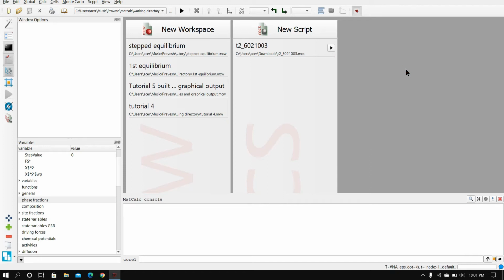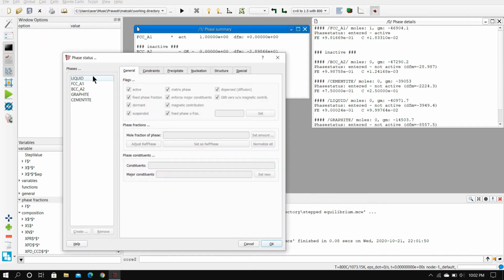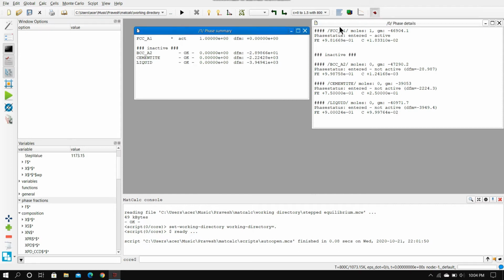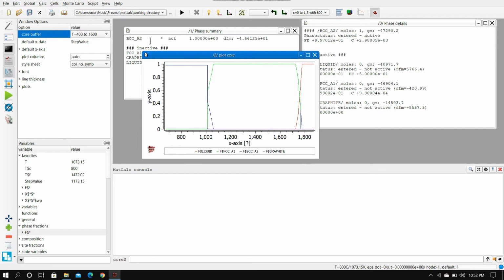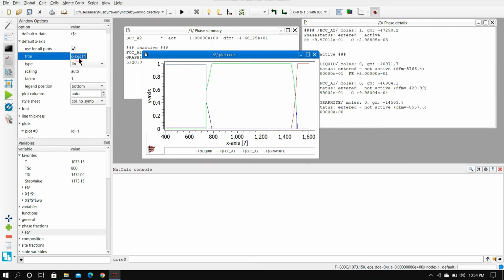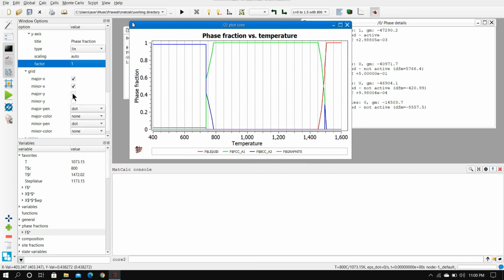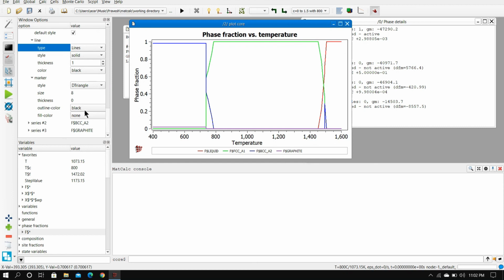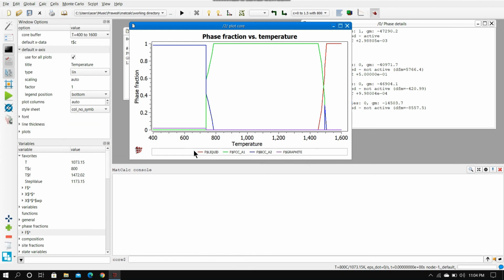MatCalc Tutorial 3| Plotting a graph in matcalc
In this video, we will be learning how to plot a graph for phase fraction vs. temperature and phase fraction vs. carbon content.